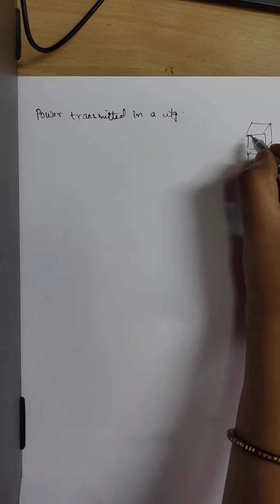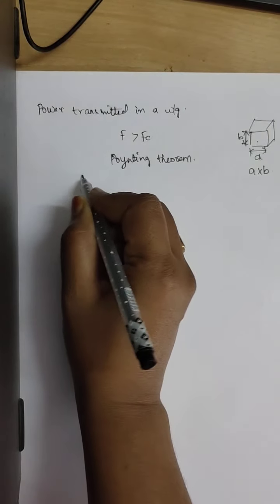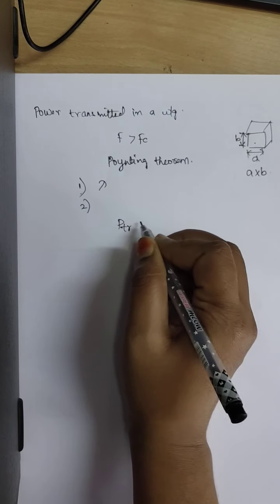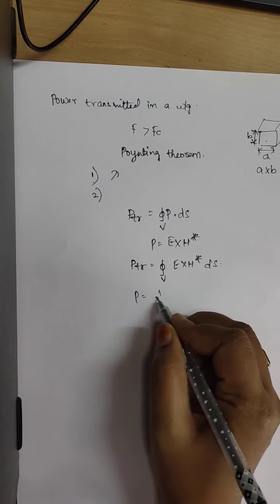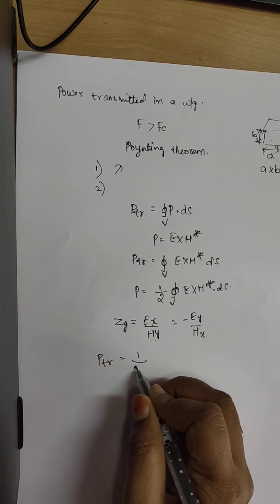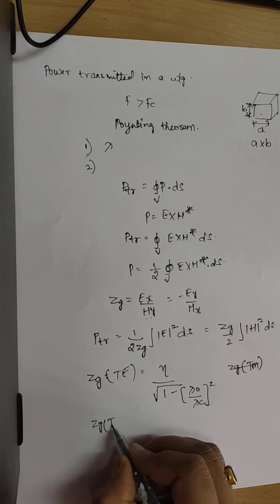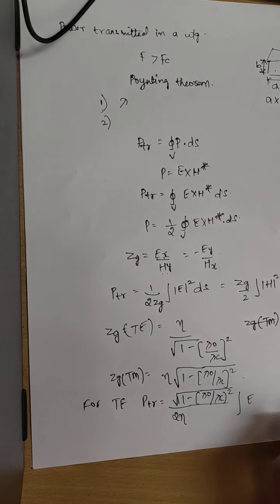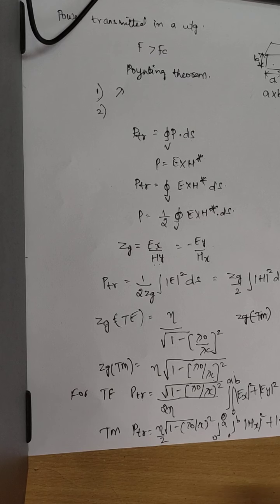Power Transmission In a Waveguide